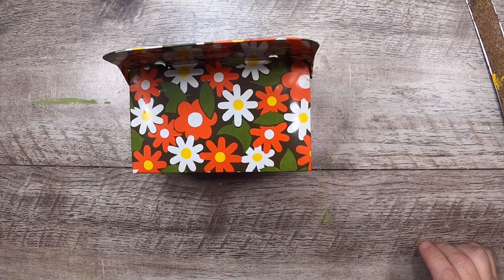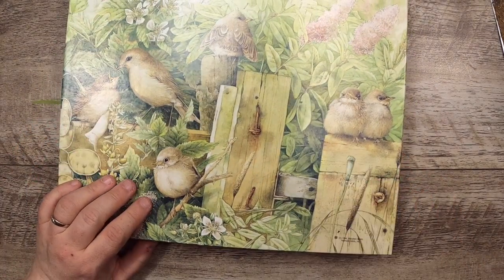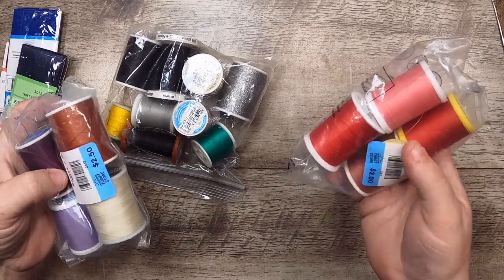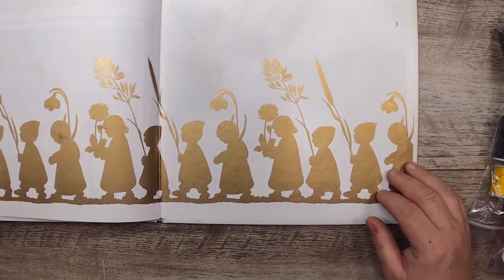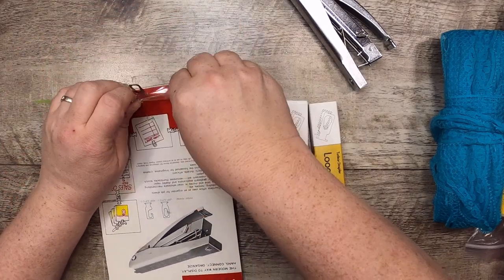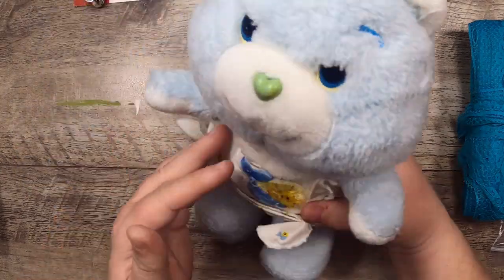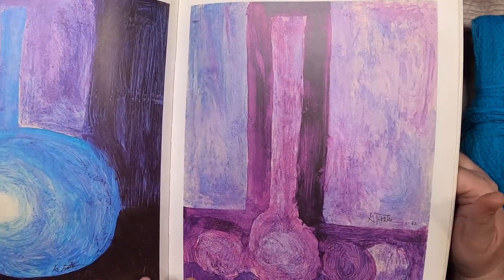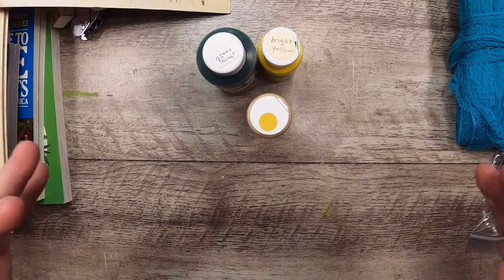thriftythursday and thriftycanucks for April 4, 2024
I joined the open collaboration hosted by @TurquoiseDreamingSheree  and Thrifty Canucks hosted by @imagesbykim